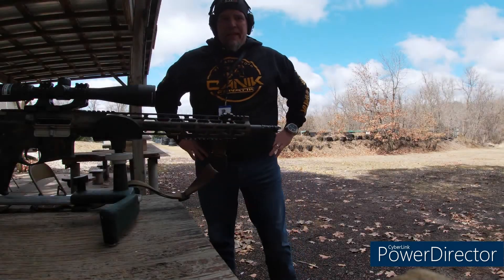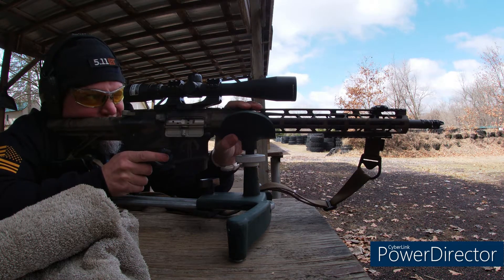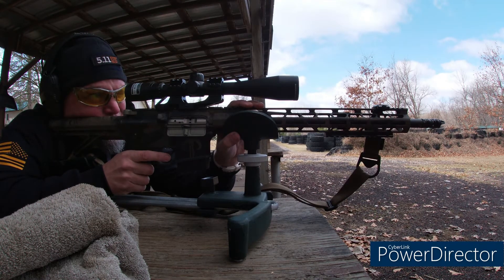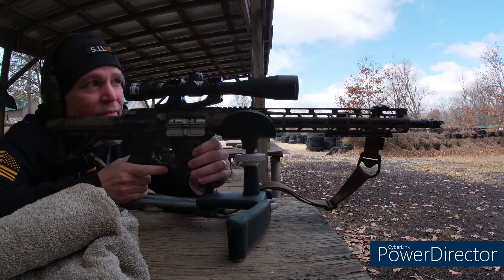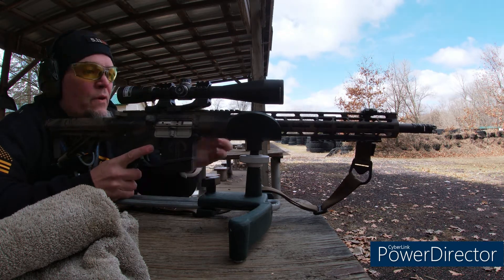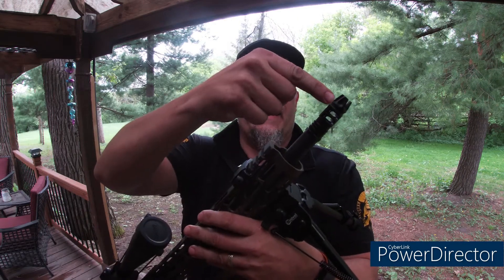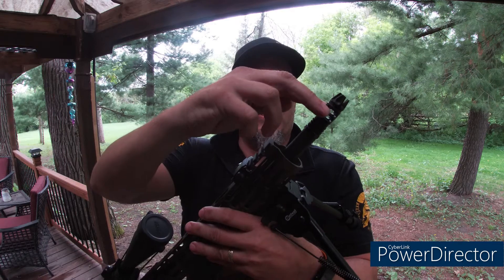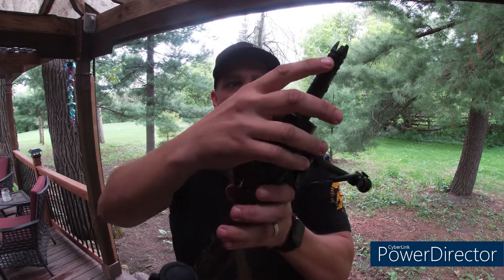MFT Muzzle Device Range Day Overview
Finally had a chance to provide my overall range day impressions of the MFT Muzzle device.